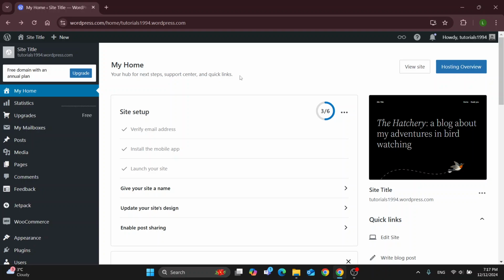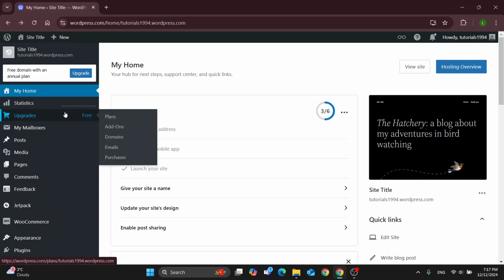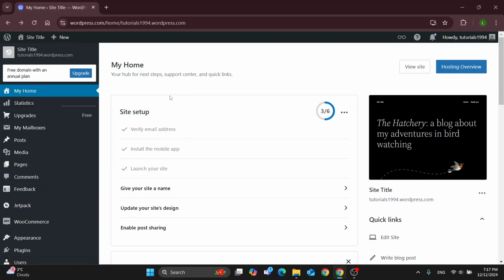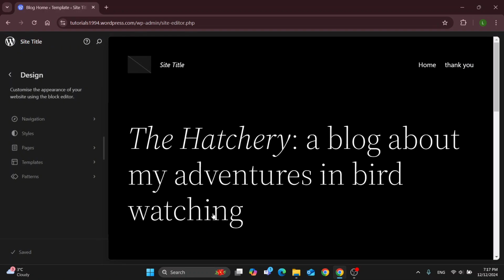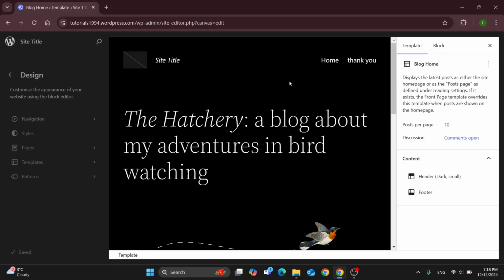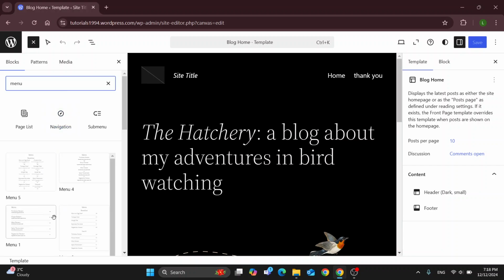How To Add Menu In WordPress Tutorial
Today we talk about add menu in wordpress,how to create a menu in wordpress,wordpress menu,wordpress menu tutorial,wordpress menu plugin